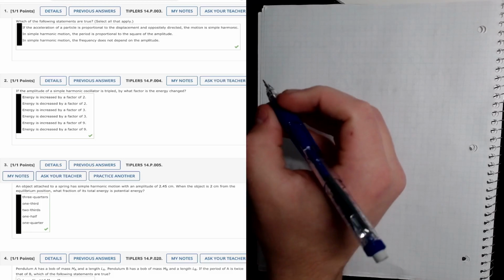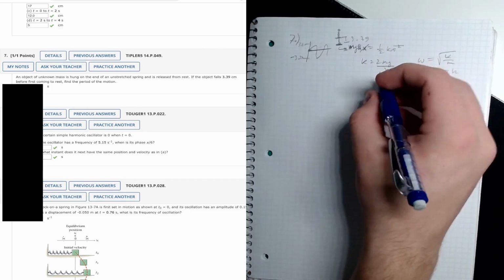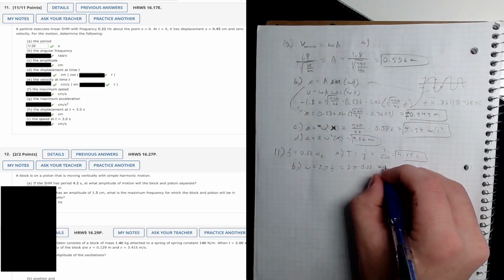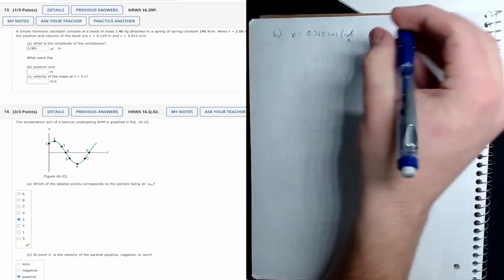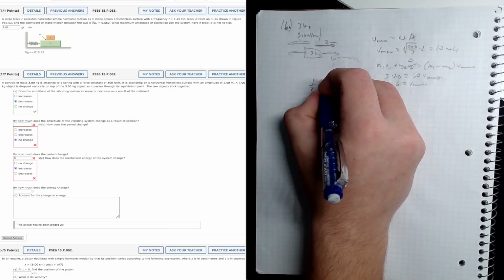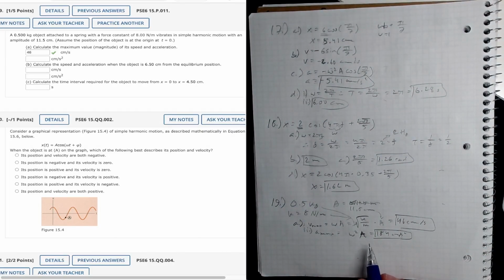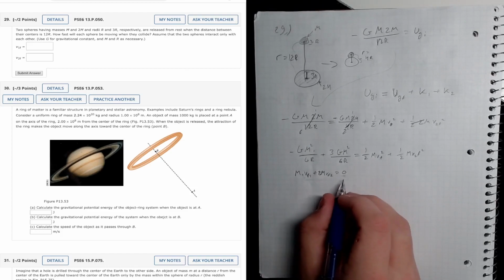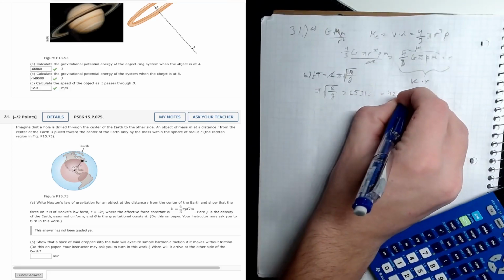Simple Harmonic Motion ft. Gravity - Webassign | AP Physics C | Pre-assessment assignment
Hey guys welcome back to another Webassign video!

First thing's first I want to say I recommend you guys try all the problems out on your own before coming here to watch the video that way you can learn from your mistakes along the way.
I'll be uploading more videos on this tomorrow in preparation for the OTA on Monday!

00:00 Introduction
00:14 Problem # 1
1:12 Problem #2
2:19 Problem #3
4:24 Problem #4
6:42 Problem #5
11:03 Problem #6
15:54 Problem #7
20:05 Problem #8
24:16 Problem #9
27:05 Problem #10
34:00 Problem #11
41:33 Problem #12
46:23 Problem #13
56:14 Problem #14
1:01:08 Problem #15
1:08:32 Problem #16
1:17:50 Problem #17
1:22:55 Problem #18
1:26:27 Problem #19
1:35:18 Problem #20
1:37:29 Problem #21
1:39:07 Problem #22
1:40:01 Problem #23
1:40:30 Problem #24
1:41:41 Problem #25,26,27,28
1:41:57 Problem #29
1:52:09 Problem #30
2:00:09 Problem #31
2:05:26 Rest of stuff
2:05:53 Outro